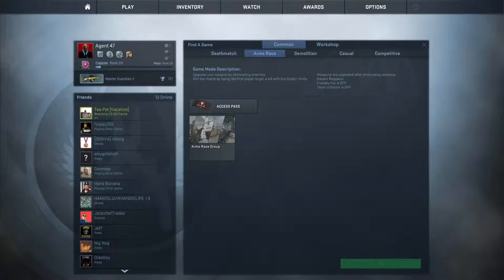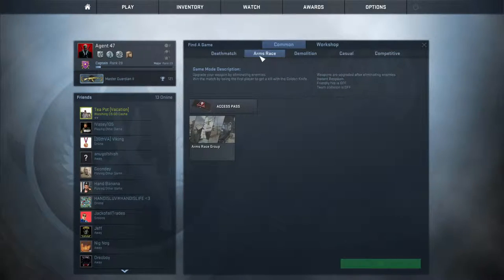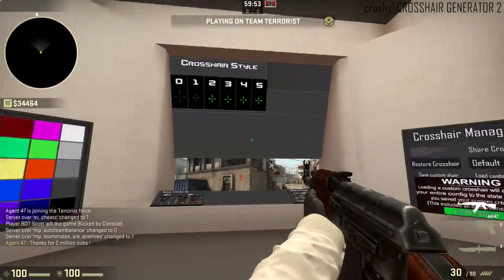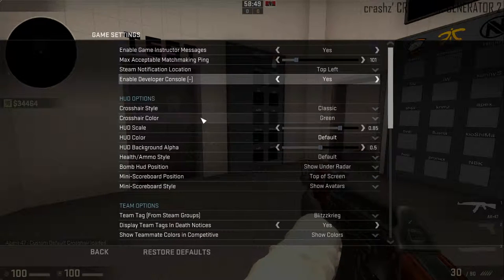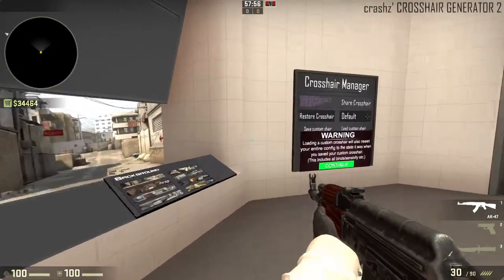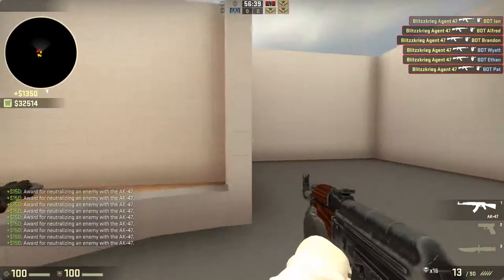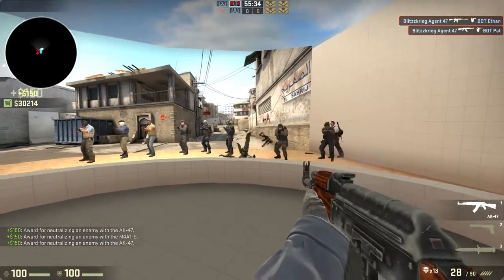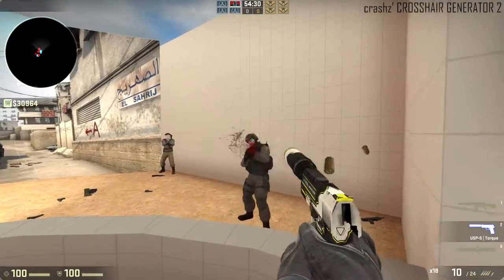Best Crosshair for New Players in CS:GO - CS:GO HQ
Hey guys sorry that this video is sorta all over the place but I wanted to get all of my advice out there for you guys to hopefully learn something from a slightly different perspective!

Useful Stuff